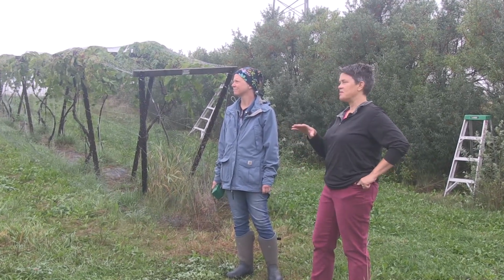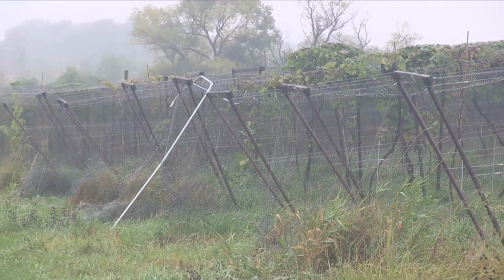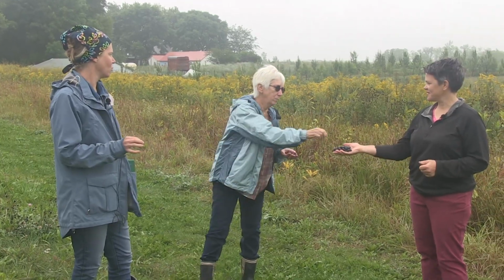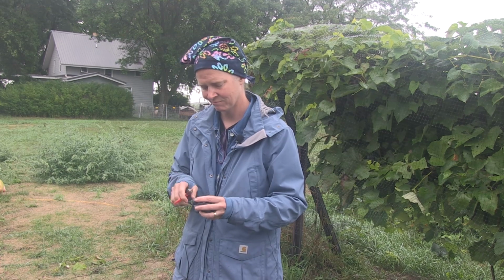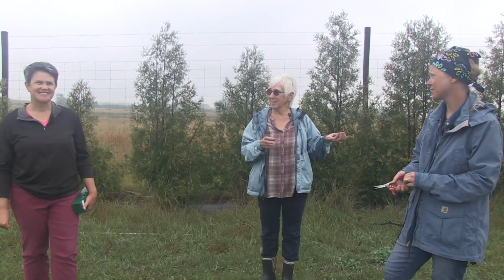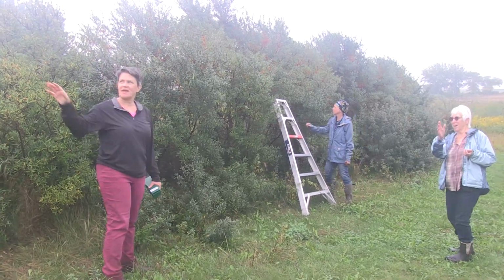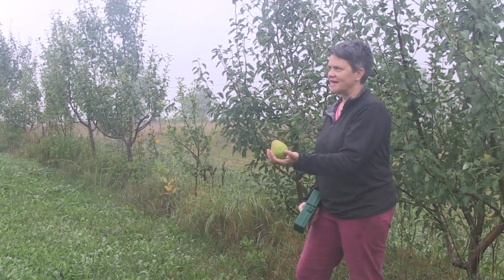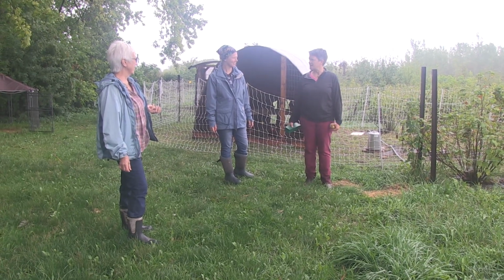In the Garden: Good Courage Farm